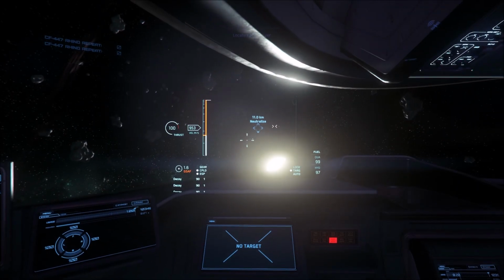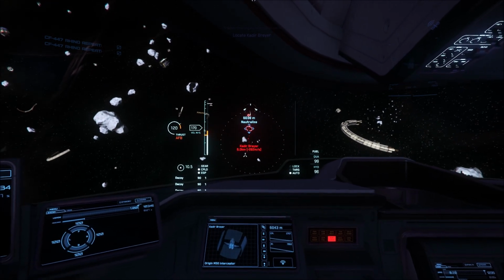Hercules M2 Combat Test - Can You Bounty Hunt in it - Star Citizen 3.13.1 PTU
Hellooo Citizens!
In this video, I bring a "quick" test-run with some low-level Bounty missions. The M2 seems to have a decent amount of maneuverability and firepower even as a solo player. PvE or fighting AI may just be viable, come check it out and see for yourself!

Already in Star Citizen? Join the official Day Late Gamer Org!

Official Day Late Gamer Merch!

Hey There! Do you want to contribute to make this get better?

Footage Recorded on:
Intel i7 4790k @4.0 GHz
16 GB RAM